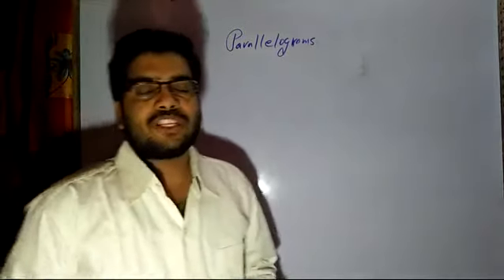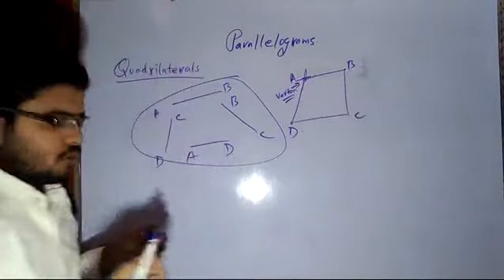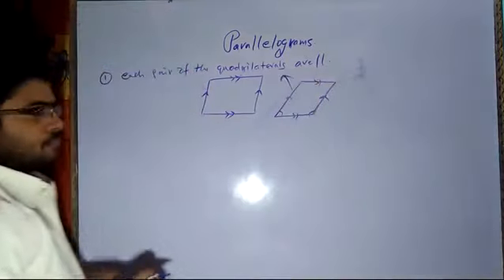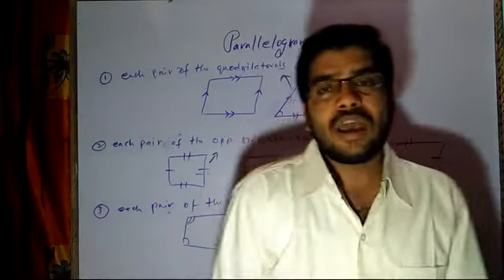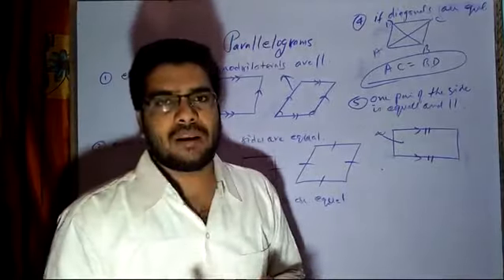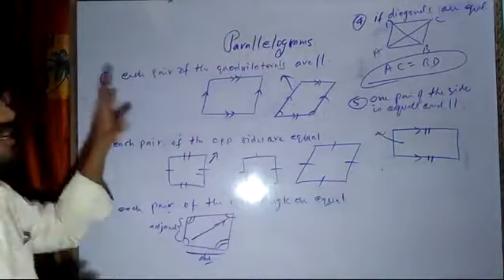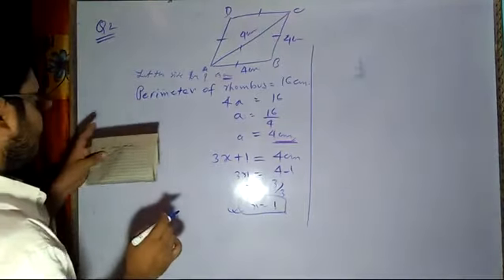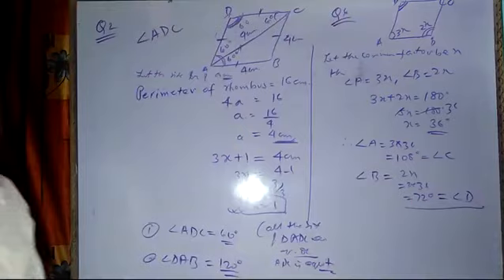Parallelogram | Class IX | Lecture 1